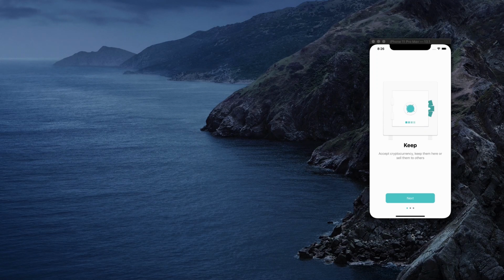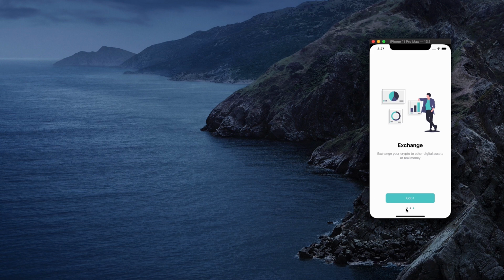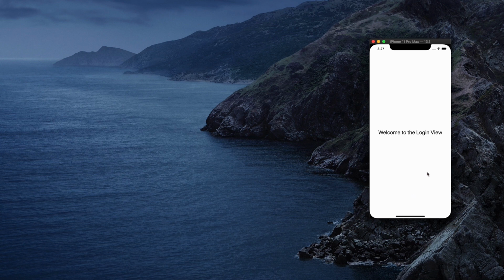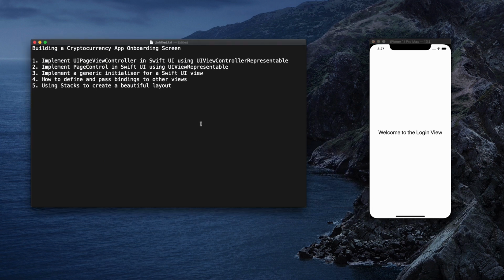Cryptocurrency Onboarding Screen - Intro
In this series, we'll create an onboarding screen for a cryptocurrency app. We'll learn how to implement UI Kit components in Swift UI and much more.